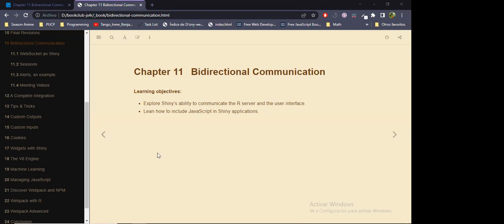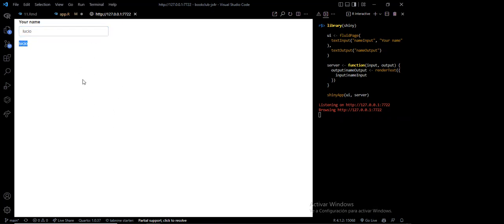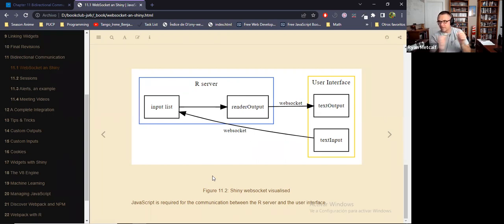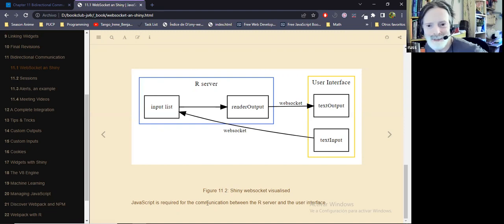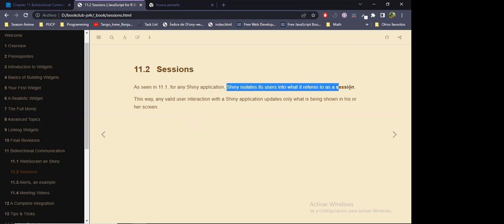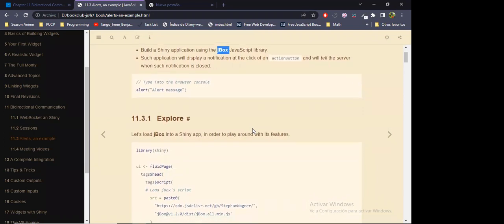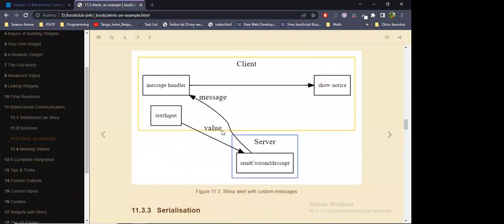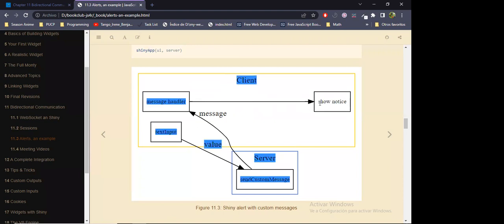JS4R: Bidirectional Communication (js4r01 11)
Lucio Cornejo presents Chapter 11 ("Bidirectional Communication") from JavaScript for R by John Coene on 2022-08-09, to the R4DS JS4R Book Club, Cohort 1.